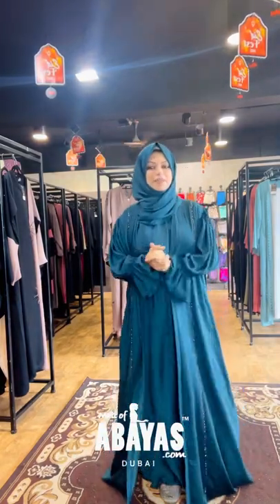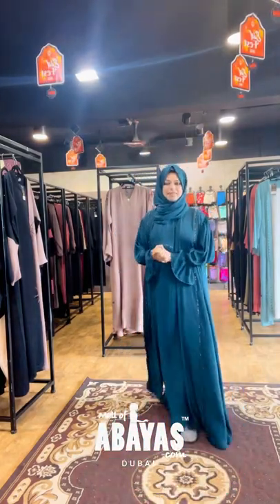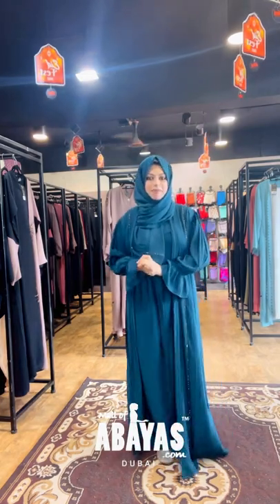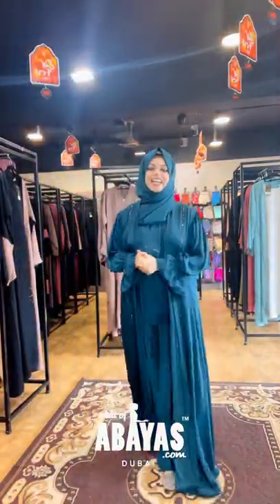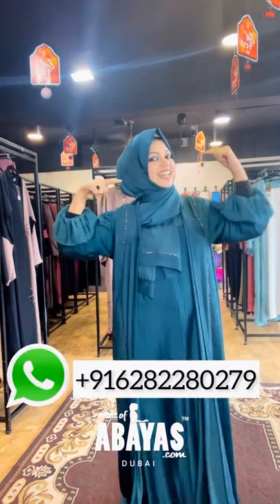COLOUR ABAYAS: New model abaya | Latest trendy abaya 2022 ¦ Abaya designs ¦ colour abayas | Dubai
COLOUR ABAYAS: NEW MODEL ABAYA | LATEST TRENDY ABAYA 2022 ¦ ABAYA DESIGNS ¦ COLOUR ABAYAS | VARIETY ABAYAS | DUBAI

👑 COLOUR ABAYAS 👑
 Dec 17, 2020 - This board is about black abayas. See more ideas about abaya fashion, abaya designs, hijab fashion., Apr 30, 2022 - Look no further for modern, contemporary abayas in various colors that add style to your modest wear wardrobe. Colored abaya, Fashion abaya

⏰ Chapters ⏰
00:00 COLOUR ABAYAS
00:05 Mall of Abayas Showroom Updates
00:10 color abaya
00:15 coloured abayas
00:20 abaya designs 2022
00:25 abaya designs
00:30 abaya design
00:35 abaya designs dubai
00:40 latest abaya designs 2022

📌 Explanations 📌
▷ COLOR ABAYA
 For a balanced look, try neutral colours like latte, mocha, or light blue. Pinks and reds would also work well for a neutral look. Solid-coloured abayas should., Plain Abayas are made with crepe, georgette or chiffon and generally used to come in one color, preferably black or any other light hue select perfect colour & design for your abaya | abaya designing ideas 2022 | mall of abayas showroom updates.

▷ COLOURED ABAYAS
 Dressed in black or coloured abayas -- a large garment covering the whole body -- or long coats, with an often white scarf covering their head, the lower part of the face hidden by a sanitary mask ., Subaru's EE20 engine was a 2 wearing colored outer garments or abayas for women..

▷ ABAYA DESIGNS 2022
Shop the latest Pakistani kurti designs of 2022 from GulAhmed Kaaj to revamp your wardrobe. Buy long kurtis made with GulAhmed's wide range of lawn and unstitched fabrics., Abaya mit schlichter Farbe in großen Größen - Beige - Alia € 29,99 HEUTE NUR € 14,99. 55% latest abaya collection /abaya design/handwork abayas/color abayas abayas blackabaya.

▷ ABAYA DESIGNS
 Abaya.pk – Leading Brand for Abaya & Hijab Online Shopping. Abaya PK is a well-reputed Islamic wear brand, offering a wide variety of best quality Abayas, scarfs, hijabs, and accessories. We are here to ease the online shopping of Islamic women's wear to empower Pakistani women latest model 25+ color abaya collections.

▷ ABAYA DESIGN
 Apr 15, 2021 - Explore shue's board "abaya designs", followed by 1601 people on Pinterest. See more ideas about abaya designs, abaya, abaya fashion., May 24, 2022 - Explore Bismillah Medical Store's board "Abaya Designs", followed by 1532  my designer abaya collection/saudi abaya designs/latest abaya designs / colour abayas/abaya styling.

▷ ABAYA DESIGNS DUBAI
 Des tissus confortables et des designs originaux, permettront aux femmes du monde de s'épanouir avec style. Tout les tissus et strass sont choisis minutieusement afin de vous apporter la crème ,de la crème du Hijab ! Nos collections. Abaya Dubai Abaya Dubai. Hijab Jersey Côtelé Hijab Jersey Côtelé top 70 most upcoming fashionable abaya designs/dubai abaya with unique sleeve designs/arabic hijab.

▷ LATEST ABAYA DESIGNS 2022
 Abayas - Shop designer abaya dress for women at Mirraw. Find the latest collection of Abaya dresses in different fabrics and colors at Best Price. Worldwide Shipping, At Gul Ahmed, lawn design for 2022 is a complete range of unstitched lawn in exciting colors and prints for all colour abaya 2022//latest model abaya2022//new model parda2022.

▷ ABAYA DESIGN 2022
Also termed as purdah or pardha in certain parts of the world, Abaya is a piece of traditional clothing commonly worn by women in Islamic communities. Here at Hanayen, we offer on sale a stunning selection of designer Abayas that are modest and stylish new models colour abayas design 2022#abayas collection.

▷ NEW ABAYA DESIGN 2022
 As mentioned, Abaya is traditional clothing with a history of more than 4000 years. It is loose-fitted, floor-long, cloak-like clothing that covers the wearer almost completely, except their hands, feet, and face new model abaya | latest trendy abaya 2022 ¦ abaya designs ¦ colour abayas | variety abayas | dubai